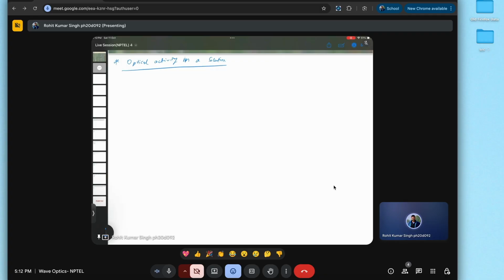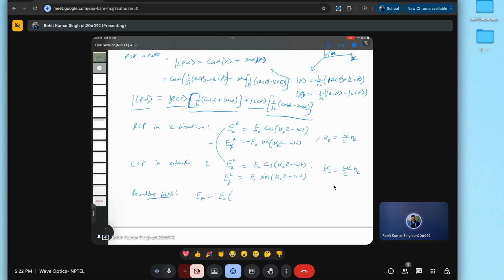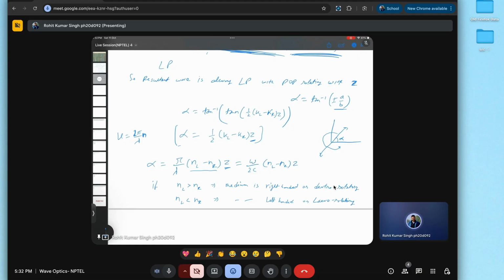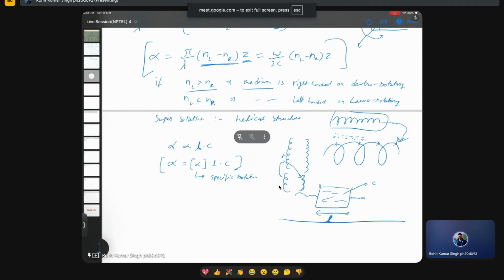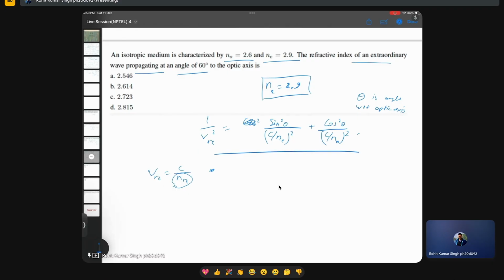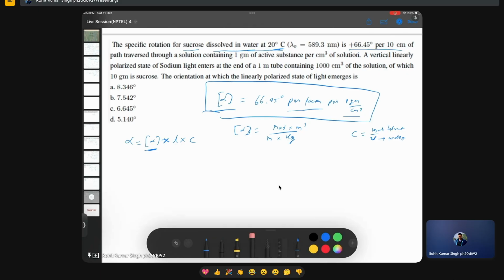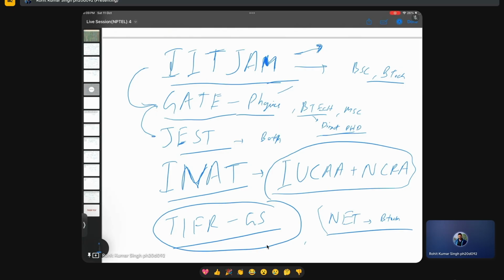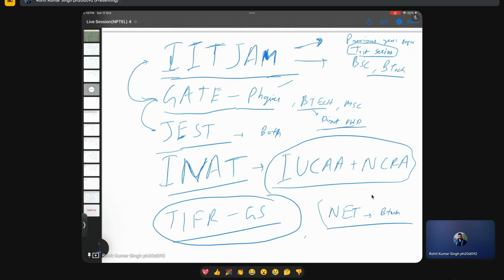Live Session 12 (Wave Optics)